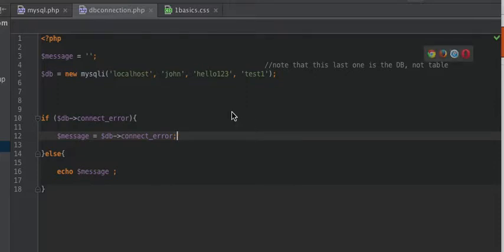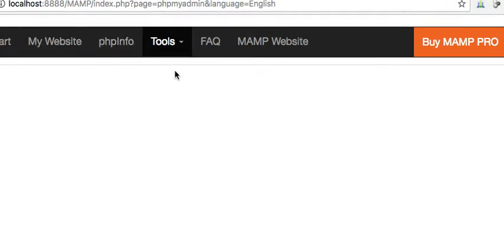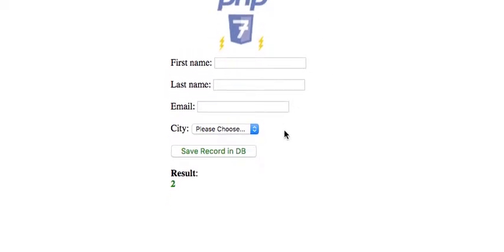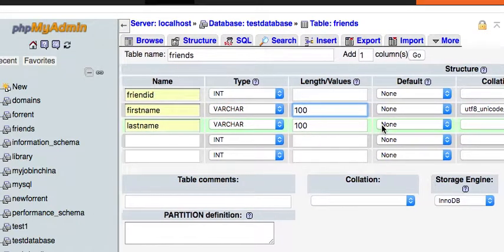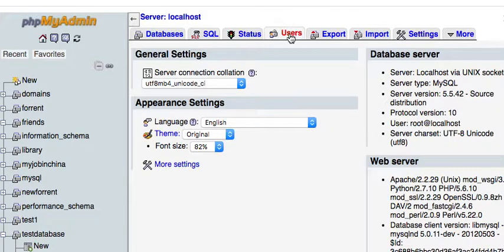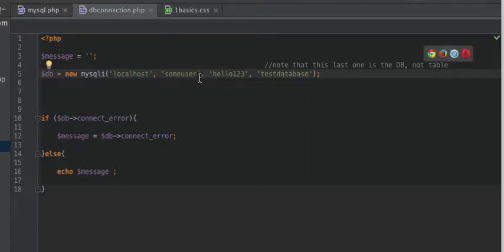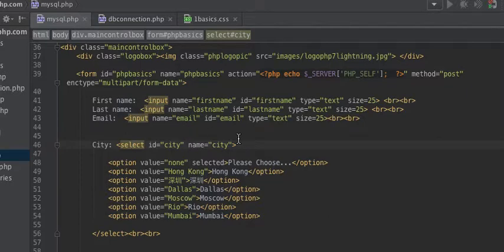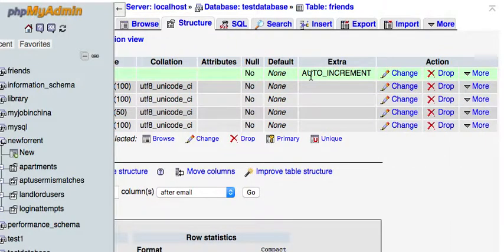13 - create a database and user in PhpMyAdmin, using MAMP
This video will show to create a database in PhpMyAdmin using MAMP. We will also create a user and grant that user all privileges to the database. Make sure to specify "localhost" and not the wildcard % character. This will help you solve the "mysqli::mysqli Access denied for user" error when connecting to your database.